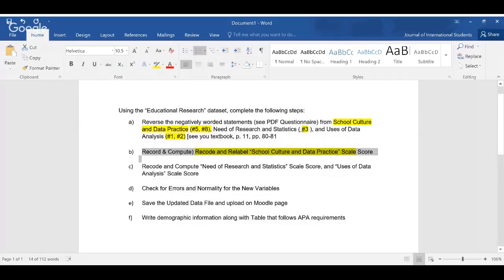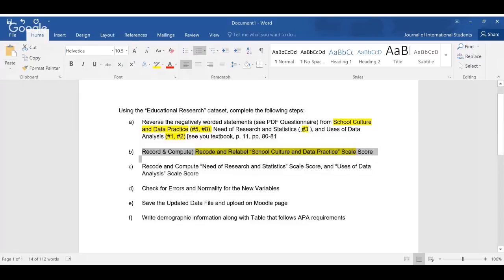Reverse the negatively worded statements & Compute a Scale Score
a) Reverse the negatively worded statements
b) Recode and Relabel “School Culture and Data Practice” Scale Score